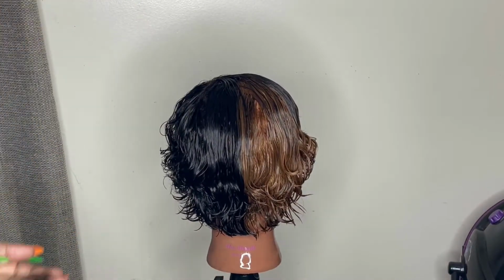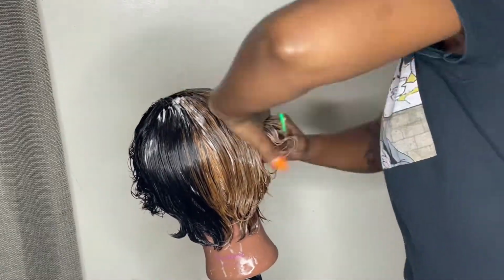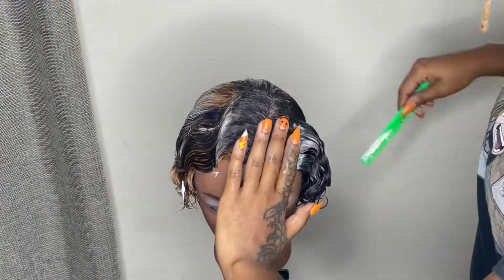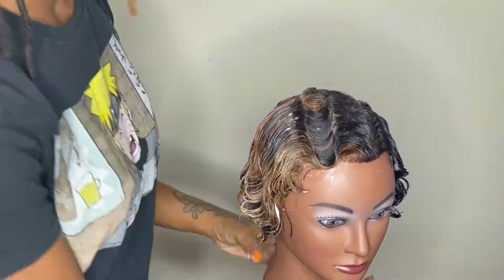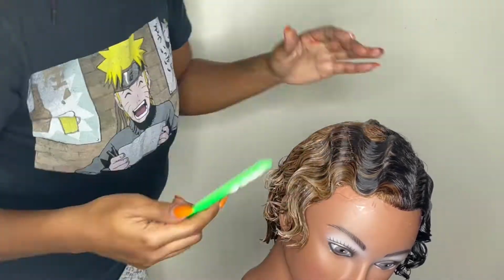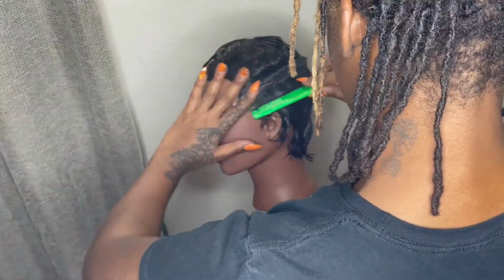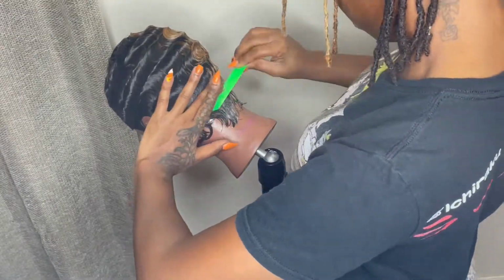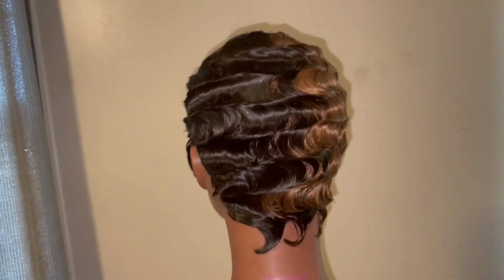DMV StateBoard Finger-waves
I made this video on the fly, so don't judge my audio ! xoxo